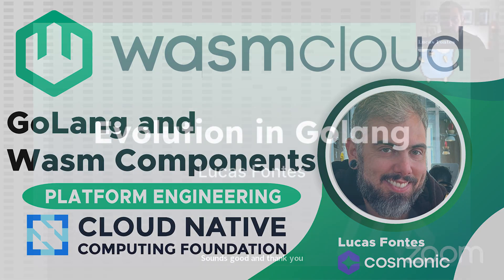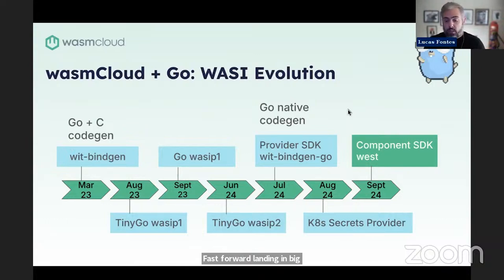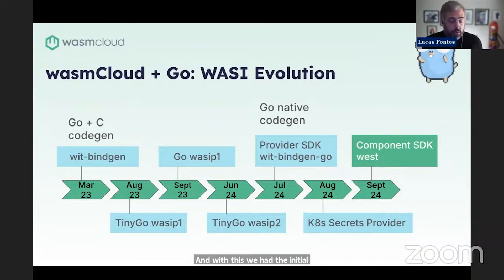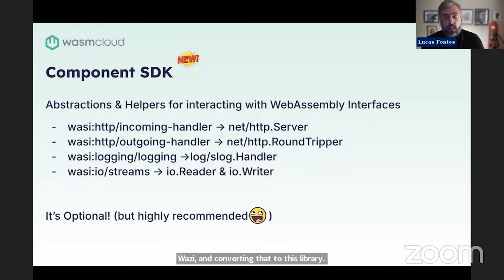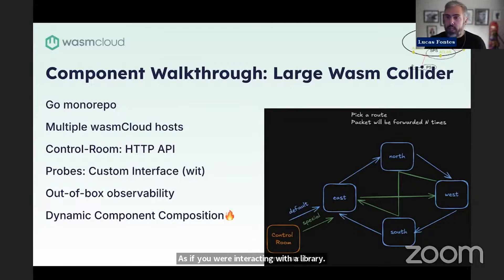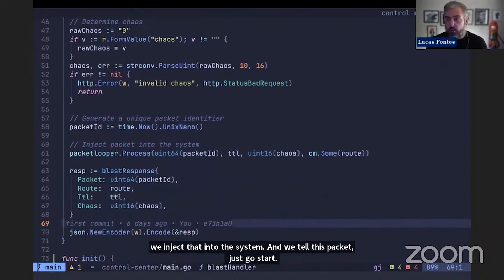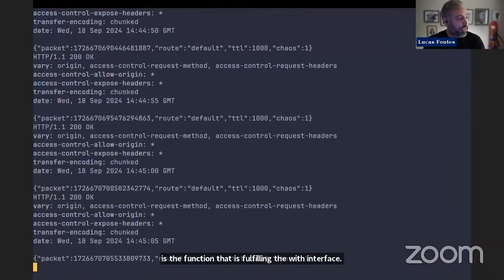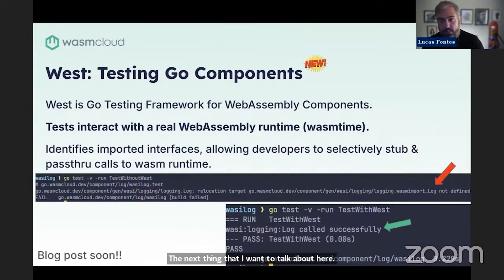Building WebAssembly Components with Golang and CNCF wasmCloud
Lucas Fontes discusses the CNCF wasmCloud Go provider SDK and building WebAssembly Components in Go with TinyGo. This hands-on video will get you up to speed on how to build, run, and scale WebAssembly Components in GoLang Today.